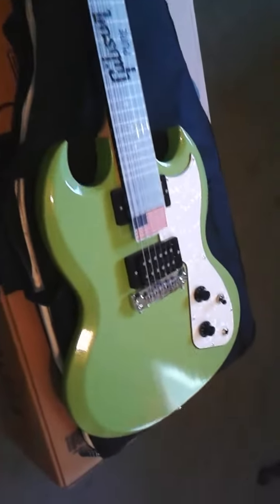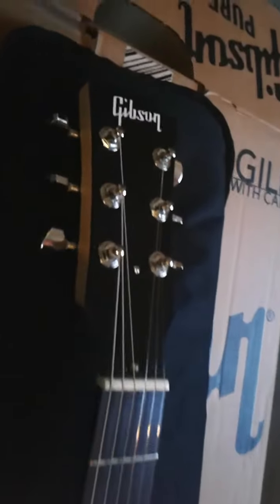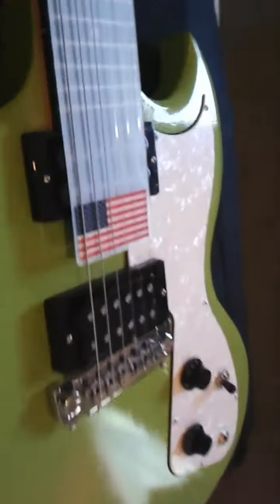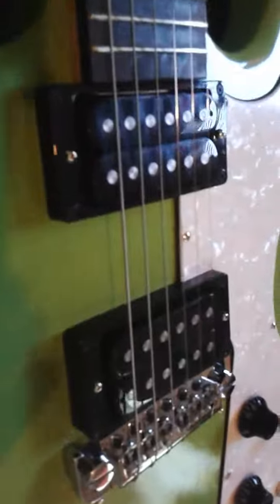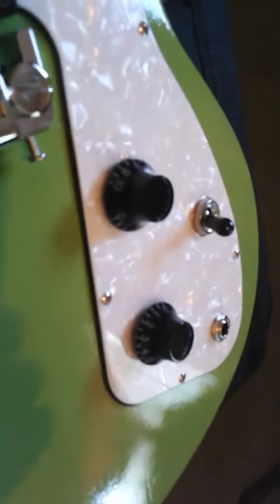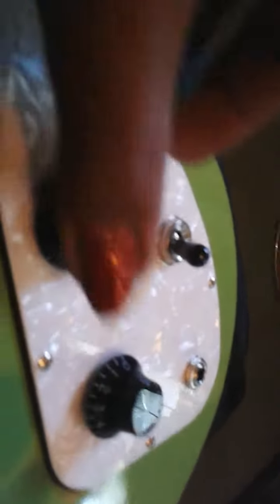The 2017 NEW GIBSON SG FUSION made in the USA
Unboxing of my 2017 GIBSON S.G. FUSION. IN LIME GREEN...part 1 .
Fresh delivery...from ZZOUNDS.COM. .MY FAVORITE ONLINE MUSICAL INSTRUMENT STORE..THIS GUITAR comes with a lil case set up with .09 light gauge strings...hot open HUMBUCKERS. ..SINGLE TONE AND VOLUME CONTROLS...3WAY SWITCH. ACTION LOW AND SWEET...FROM $599.00 AND WELL WORTH THE PRICE! !!
IT HAS A QUARTER SAWN FAST SLIM MAPLE TAPERED NECK..I AM VERY HAPPY WITH THIS INSTRUMENT. .ITS QUALITY FAR EXCEEDS it's price under $600.00 .fresh for 2017. GIBSON HAS A WINNER WITH THIS S.G . FUSION. .